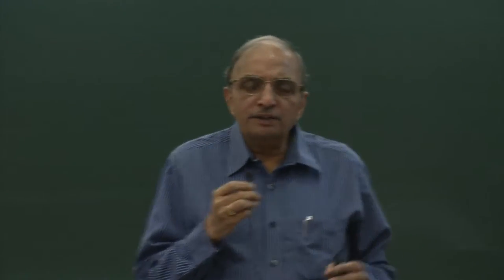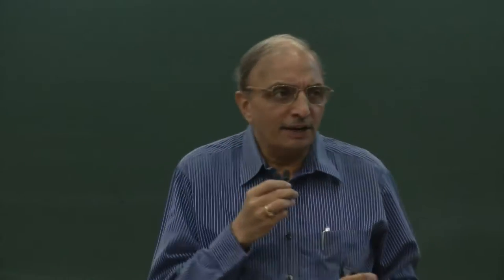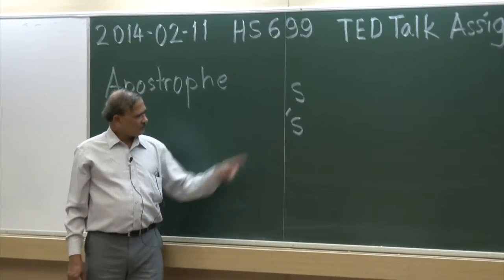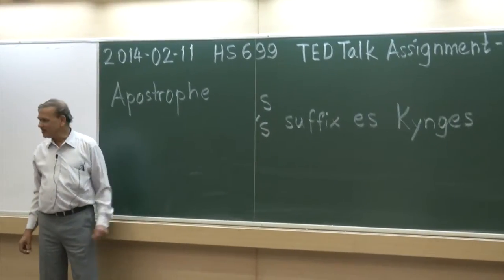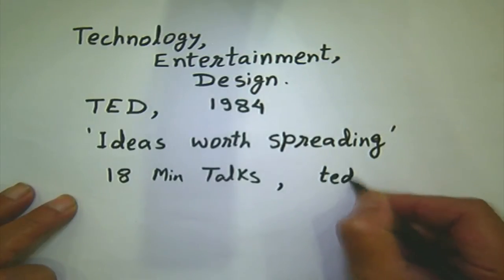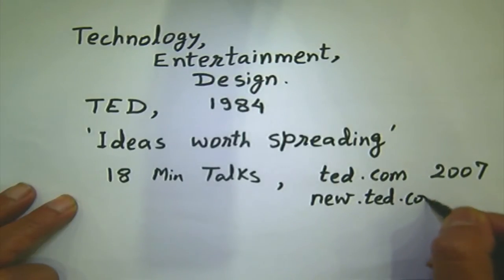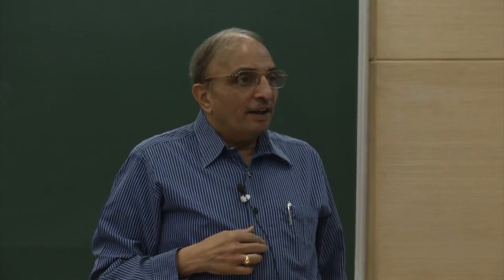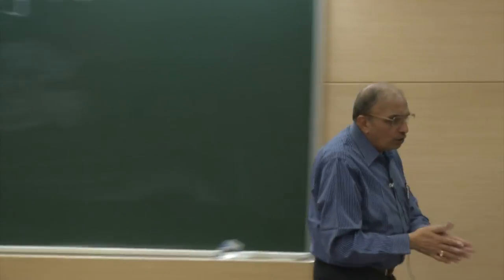L6 HS699 2014